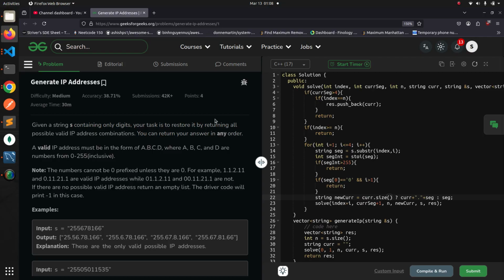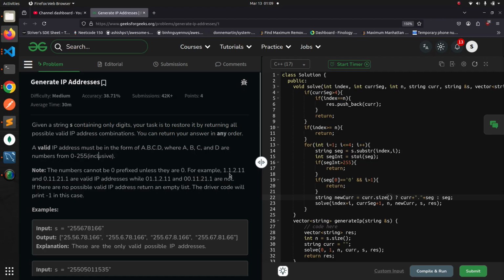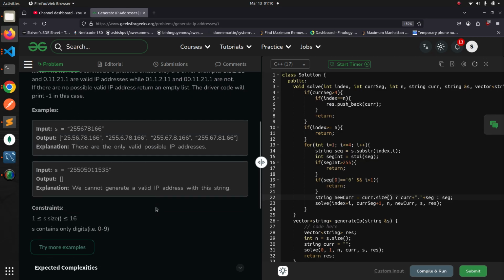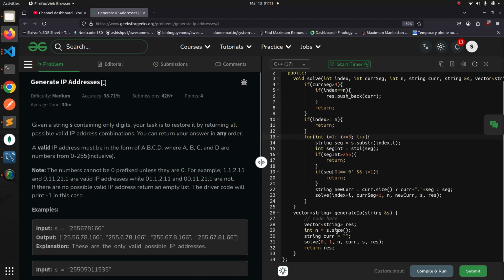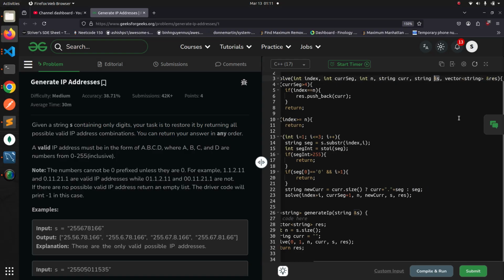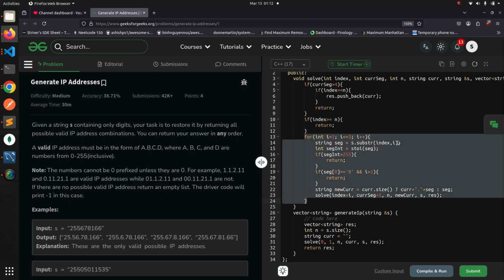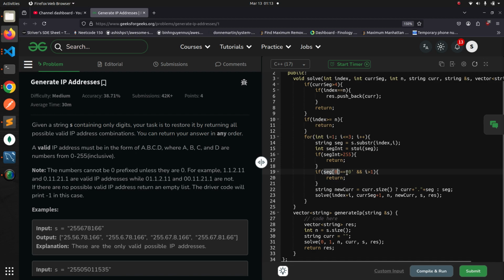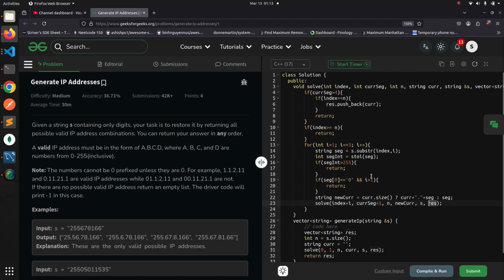GFG | Generate IP Addresses